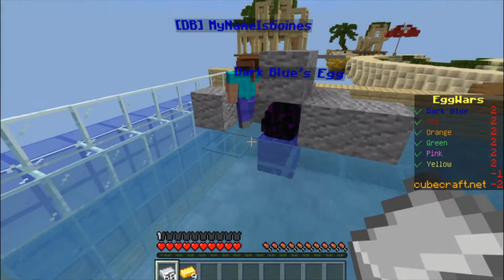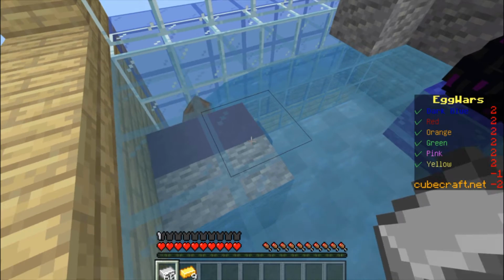Going INSIDE of an Eggwars Map on the CubeCraft!!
In today's video we show you how to go inside of an eggwars map and get back out on the CubeCraft Minecraft Server for bedrock edition!